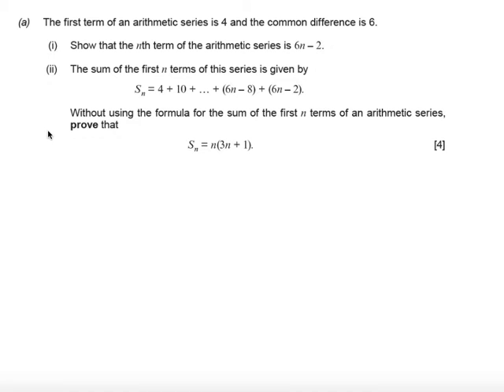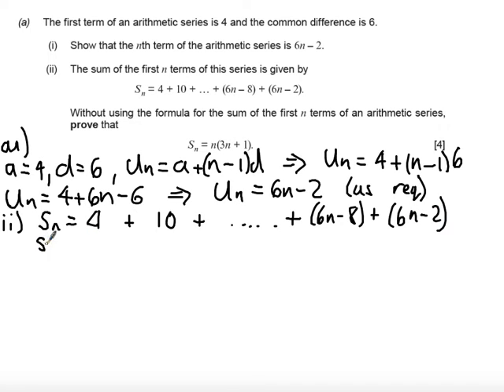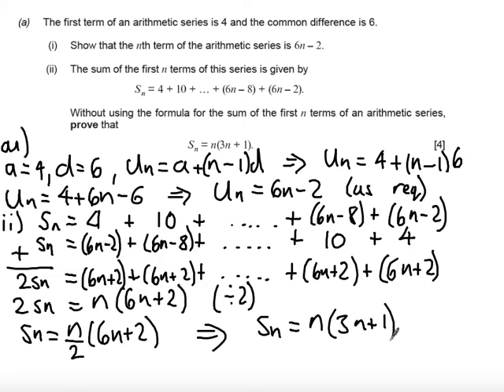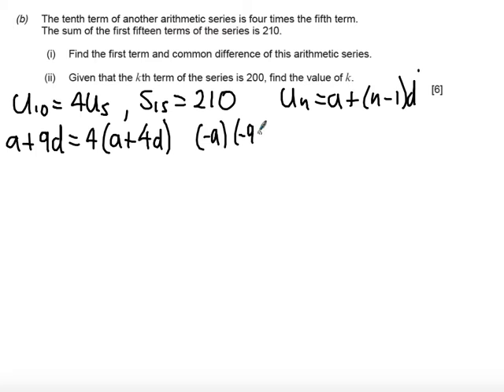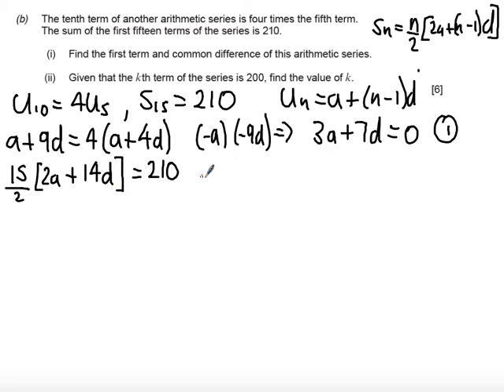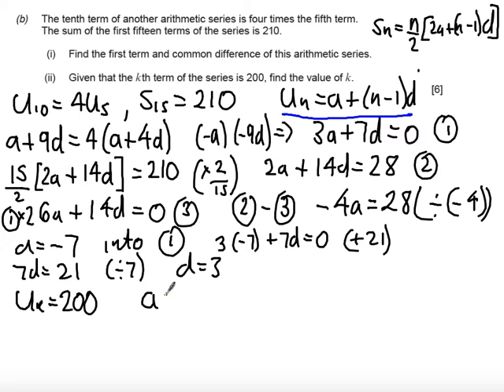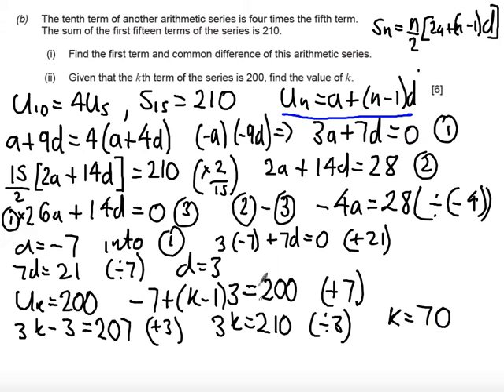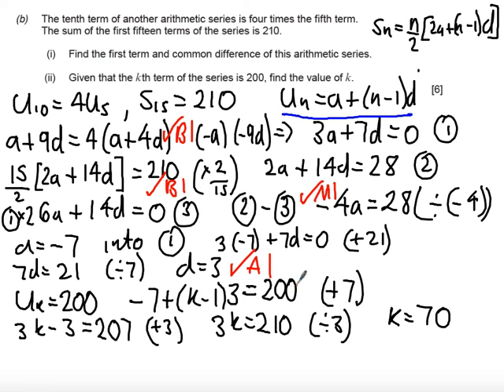WJEC C2 June 2015 Q4 - Arithmetic Series Solution